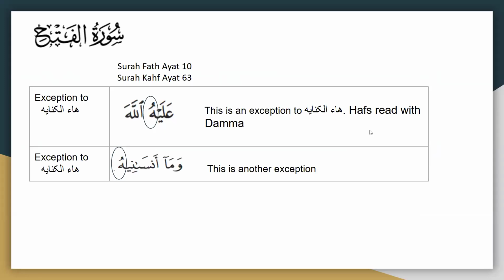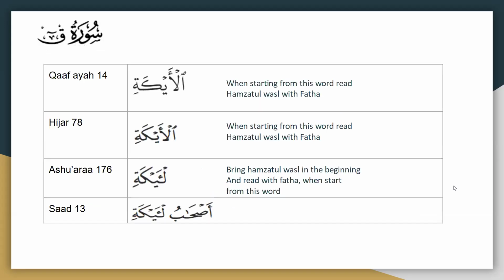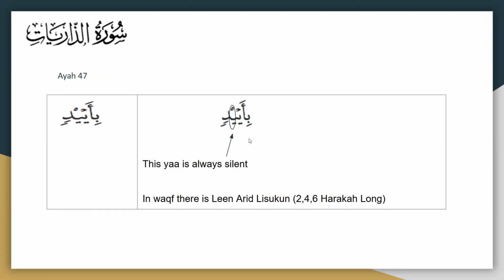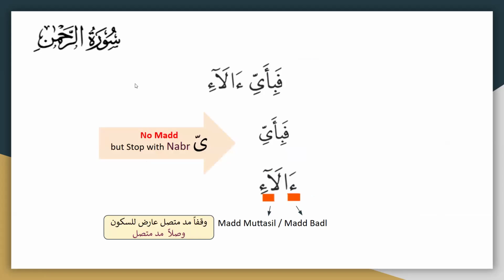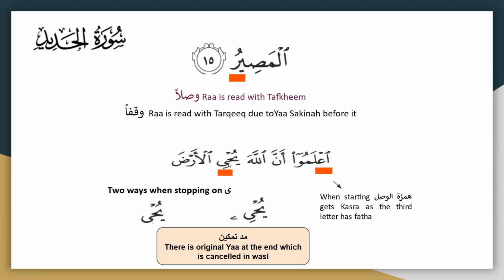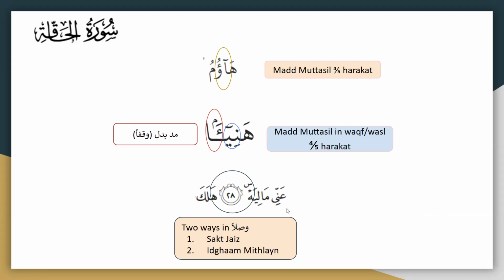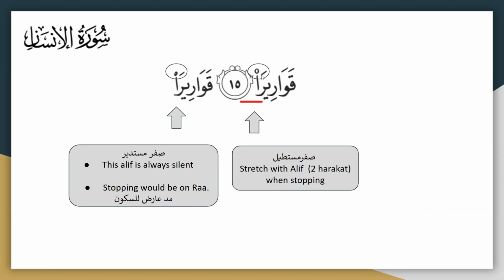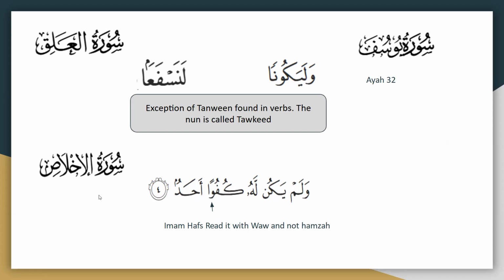Eot Tanbeehat Part 2 by Sr. Asifa Saleem